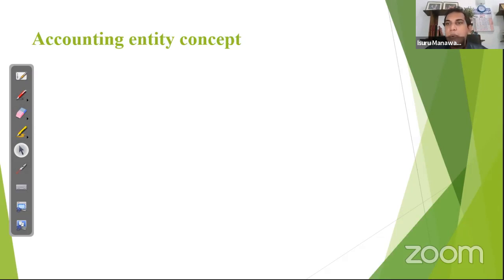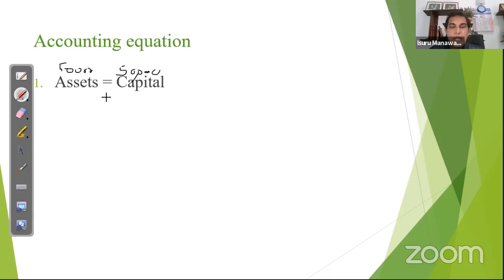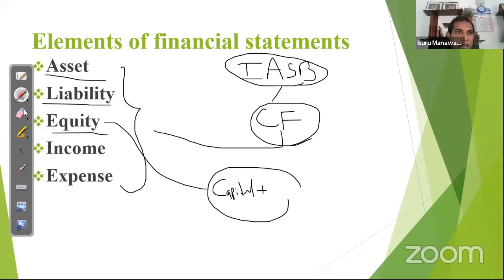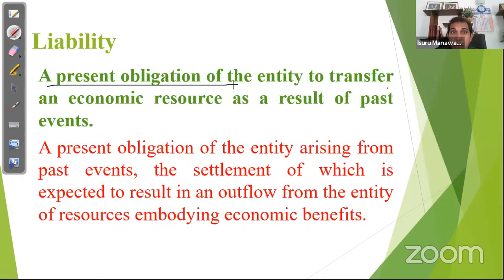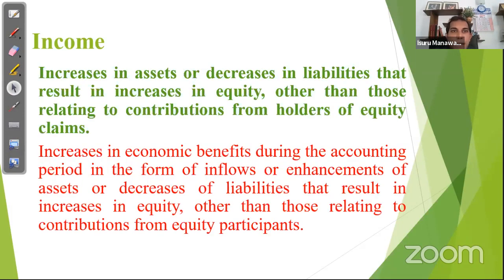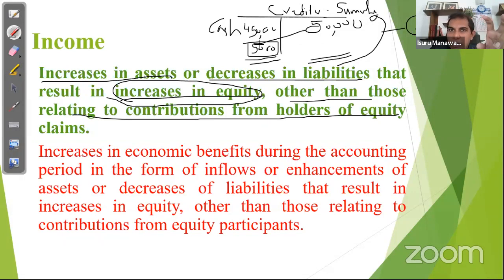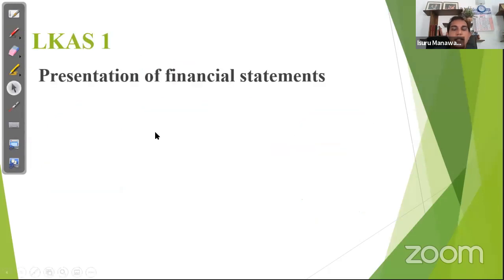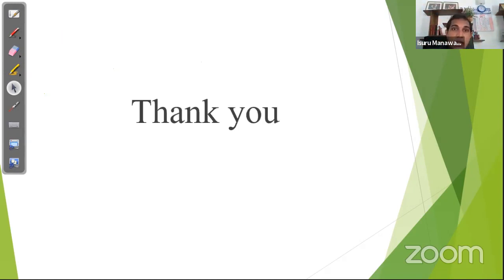Webinar session 23 - Financial Accounting